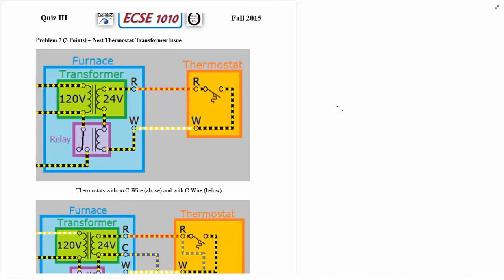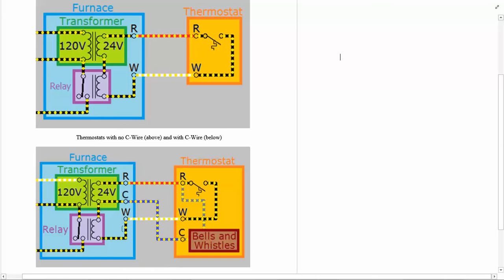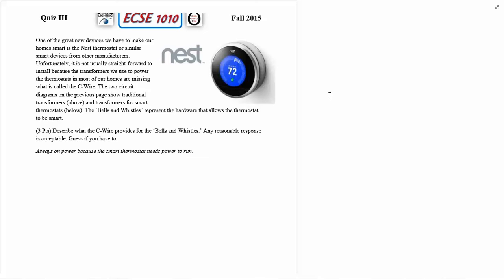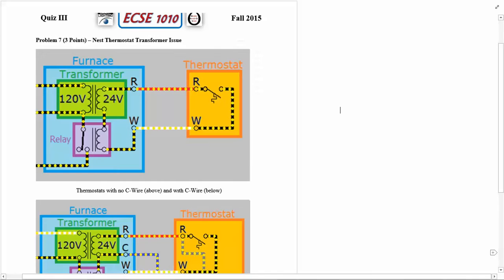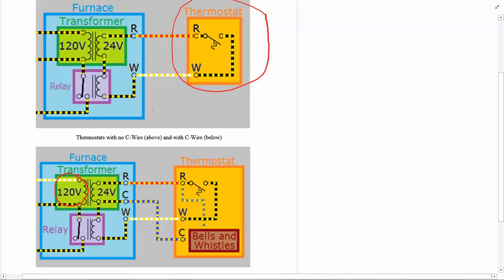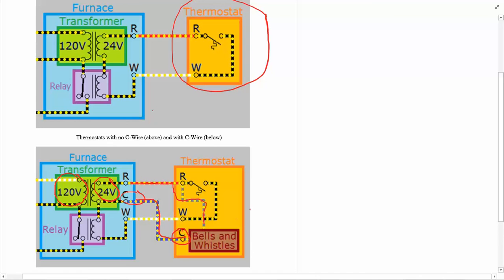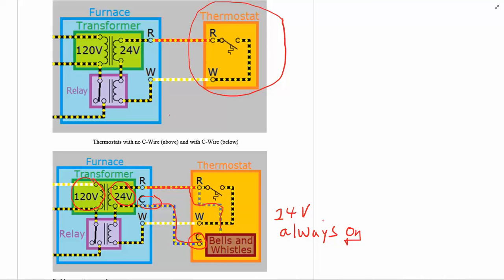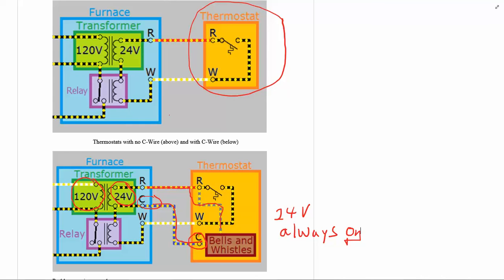Quiz3 F15 Part B 7 Solution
Problem 7 from Fall 2015